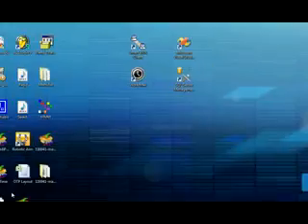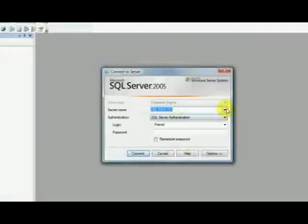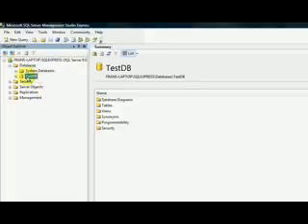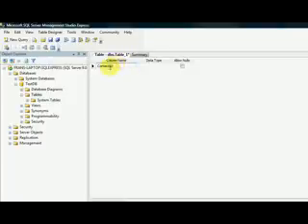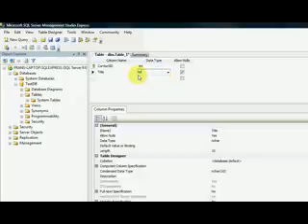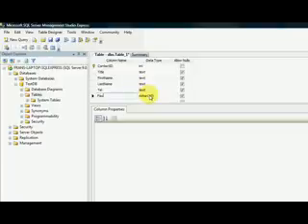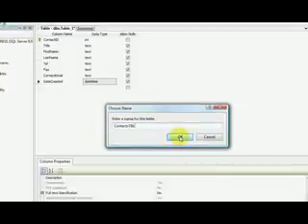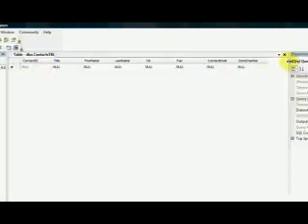Tutorial membuat database dasar VB.Net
Tutorial membuat database dasar pada Visual Basic .Net